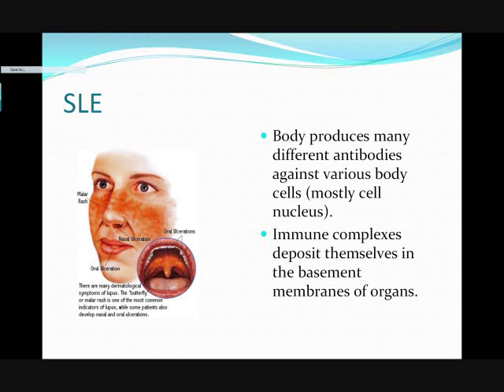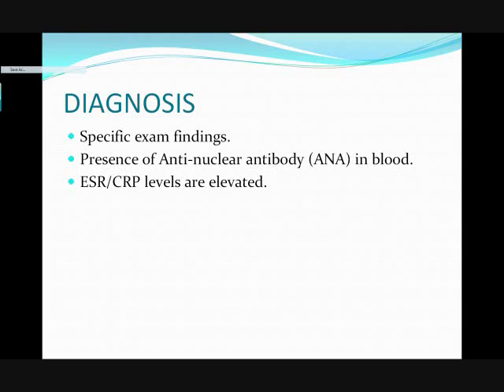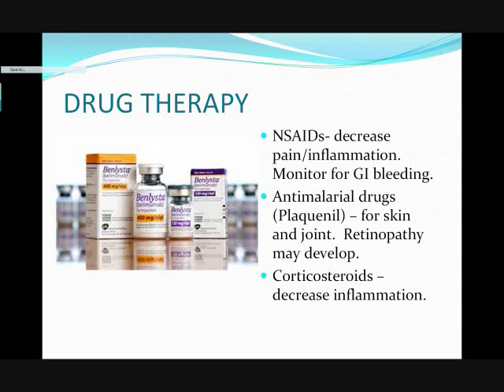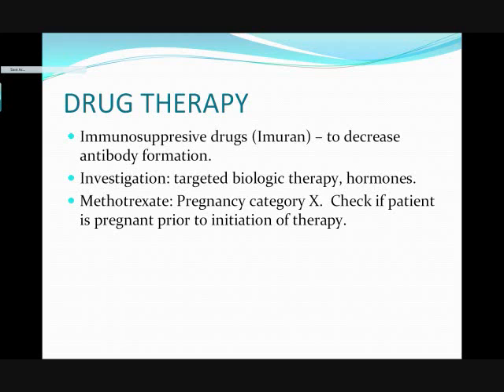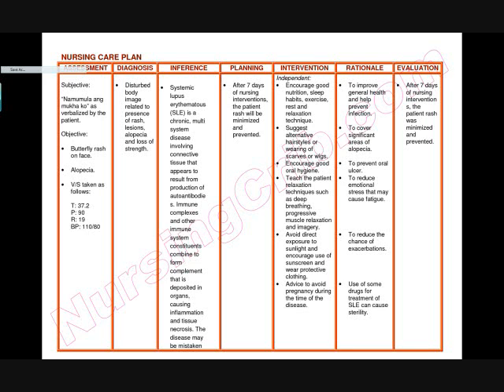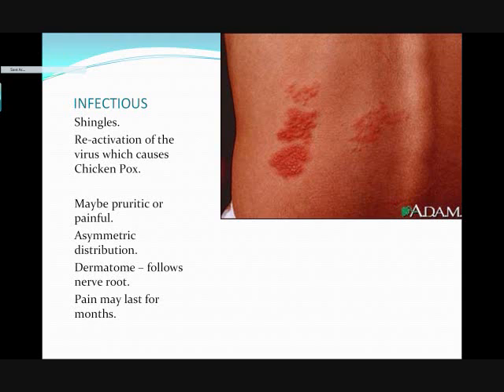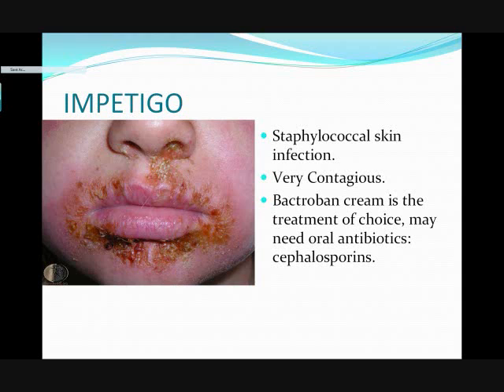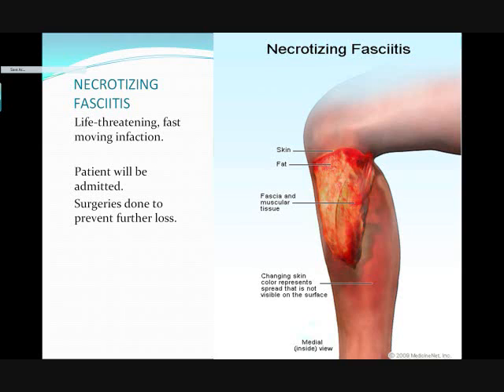Lyme, Lupus and Dermatitis